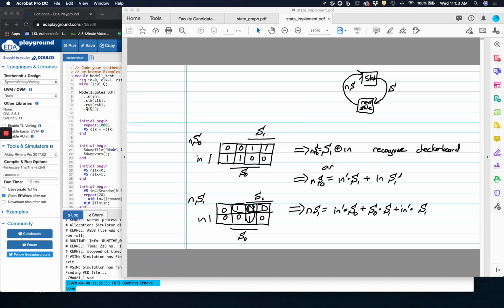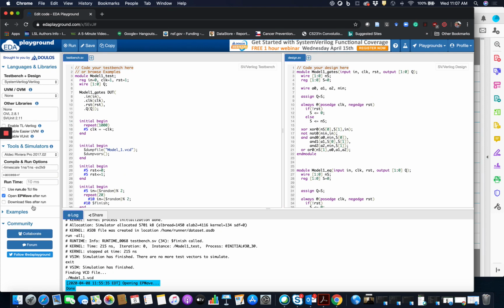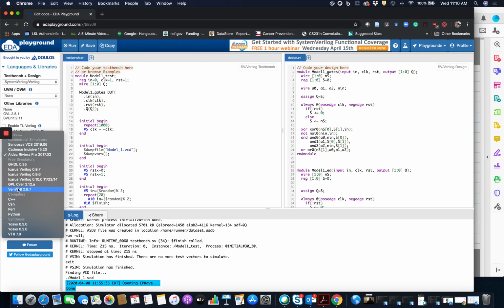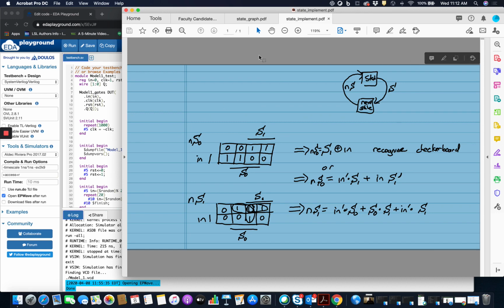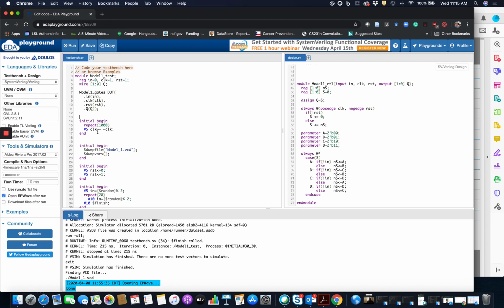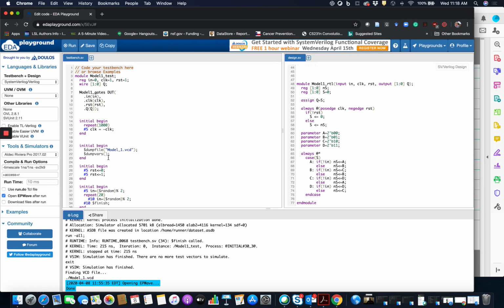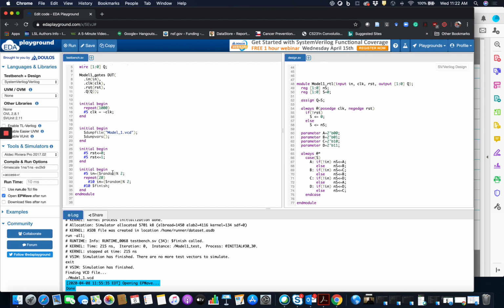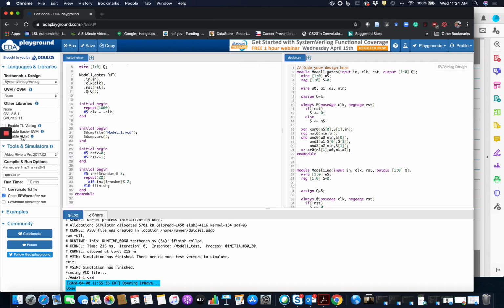Model1 interface test Source